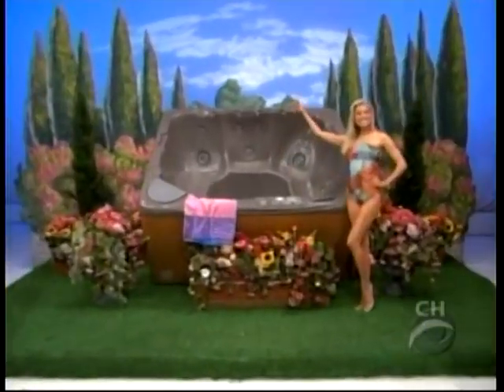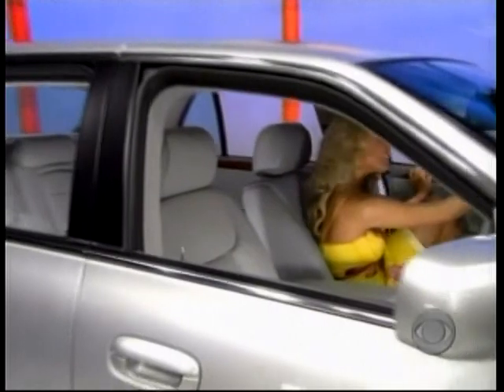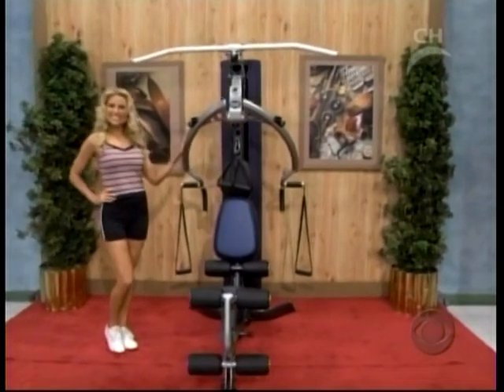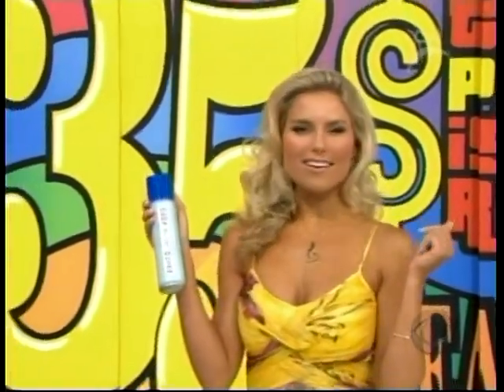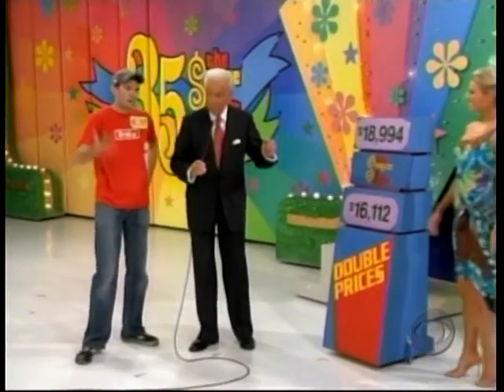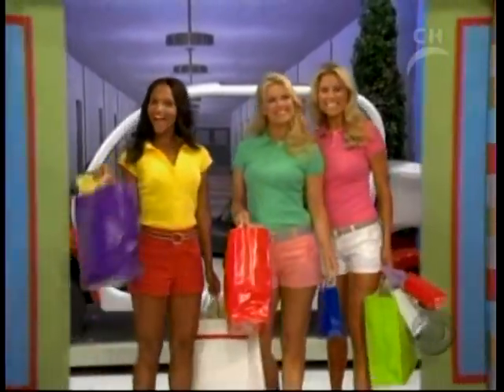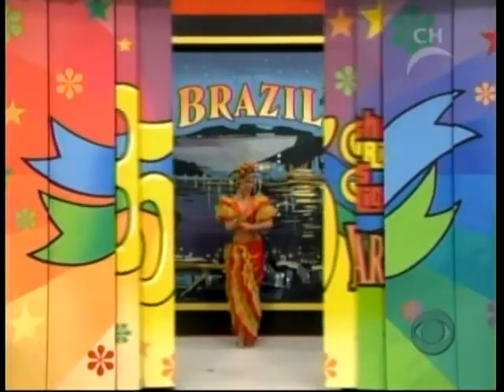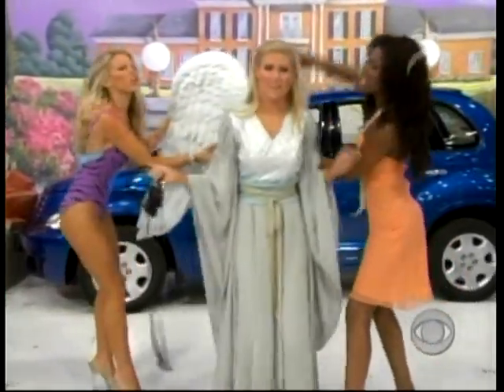tpirmodelstv.com - Rachel Reynolds 9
Rachel Reynolds on The Price is Right in swimsuits and other sexy outfits!